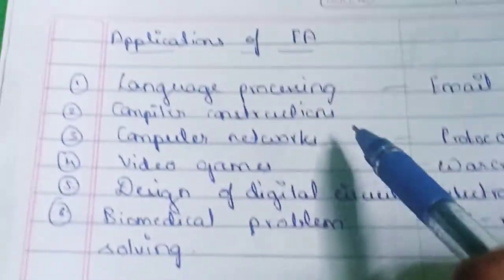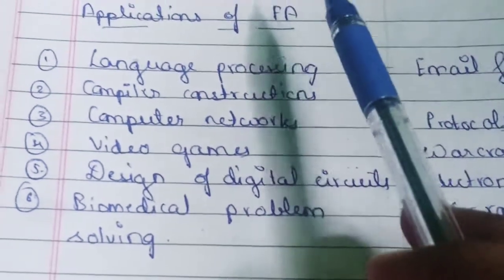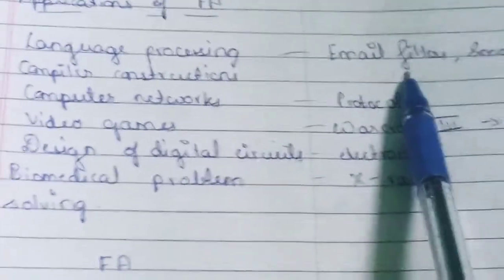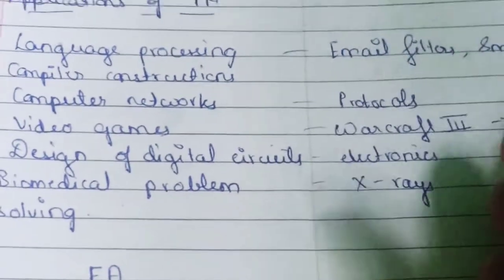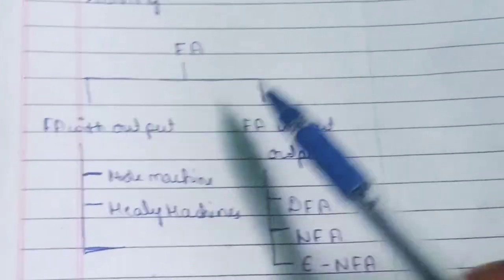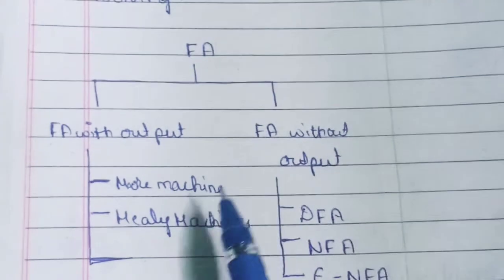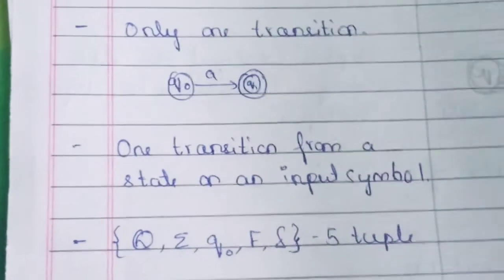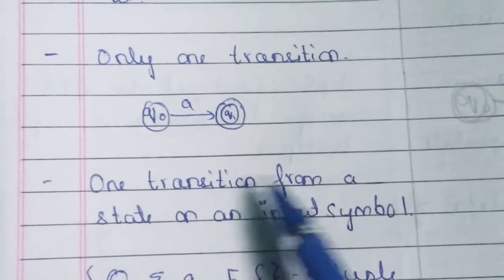Theory of computation (Applications of finite automata)😊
Types of finite automata
Definition of DFA
Examples of FA
DFA Designs
Pattern recognition problems steps